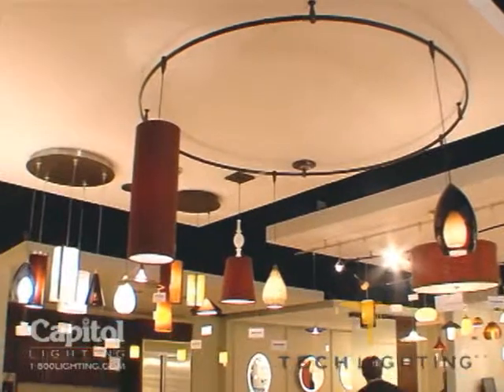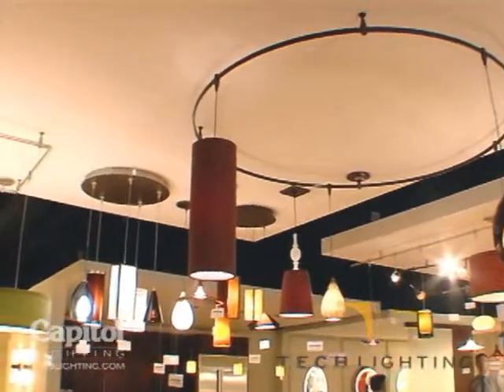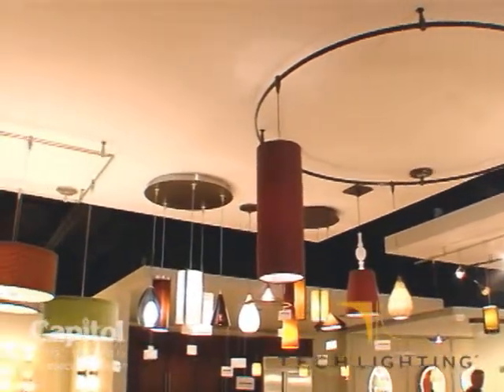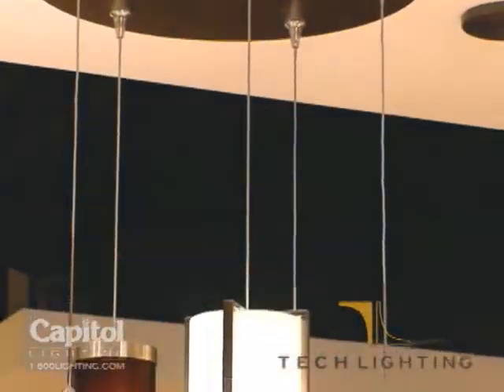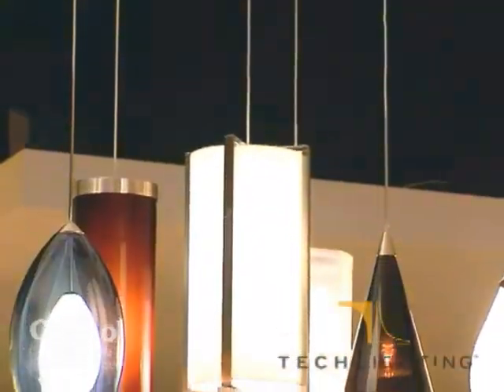Tech Lighting Modular System Explained Video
Tech lighting offers the ability to use the lighting as a modular system. You can take our fixtures and use them on a rail system as a mono point or on a multi port system. For 2009 our collection includes a new color palette, including Havana Brown, Olive Green, and Steel Blue.